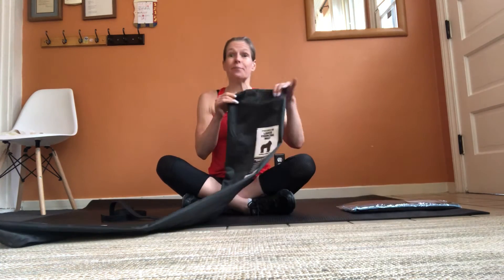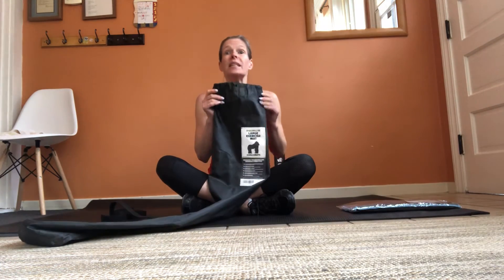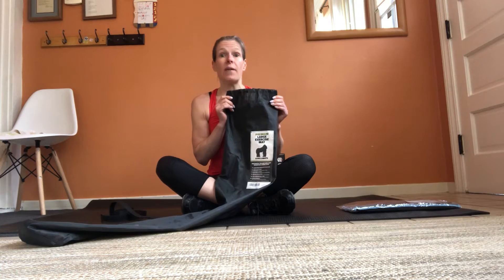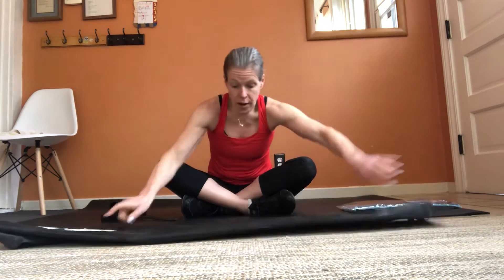Gorilla Mats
Look 👀 no further for the best work out 🏋🏼‍♀️ mat. Premium Gorilla Mats transforms any room into your personal gym. @gorillamats